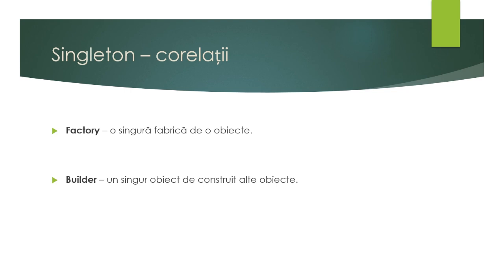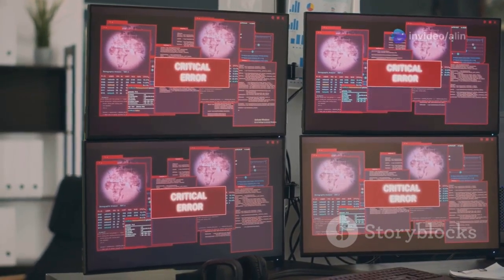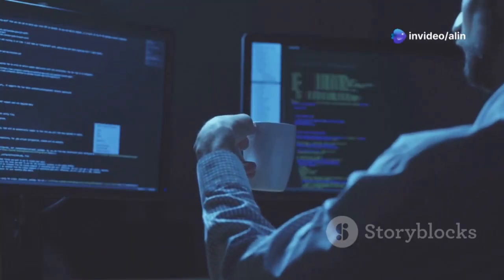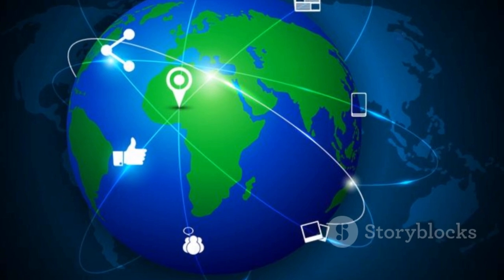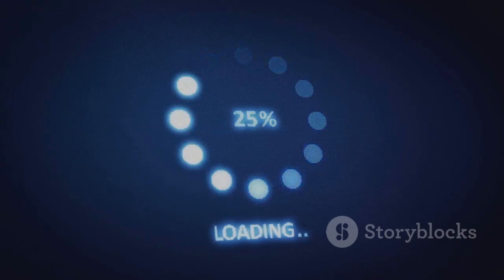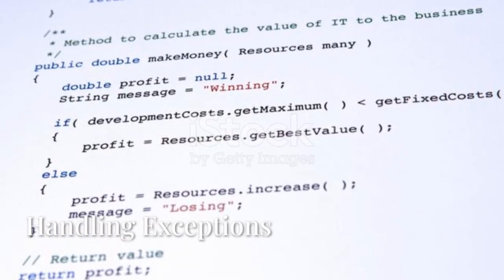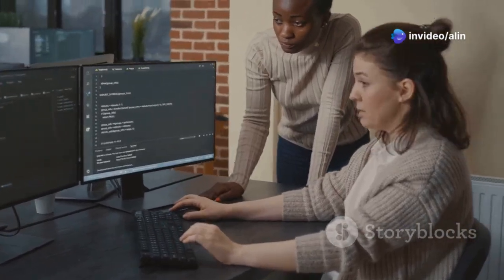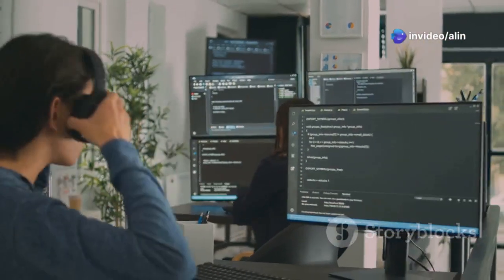AI Generated - Curs 04 CTS - Singleton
Instrumente utilizate:
 - InvideoAI
 - NotebookLM.